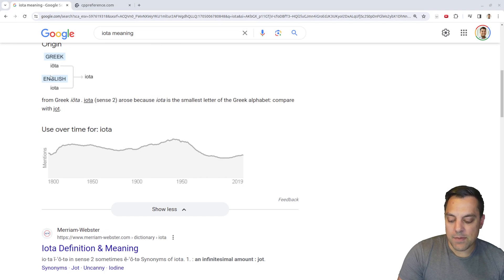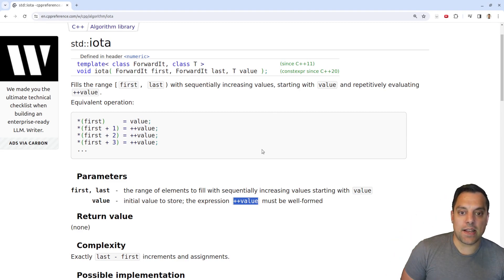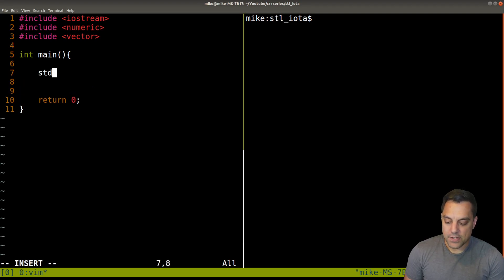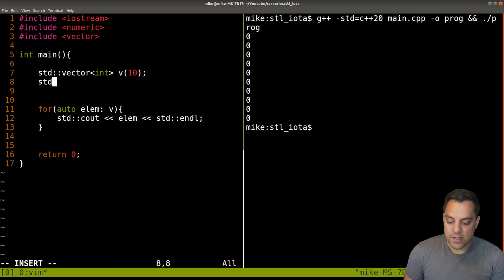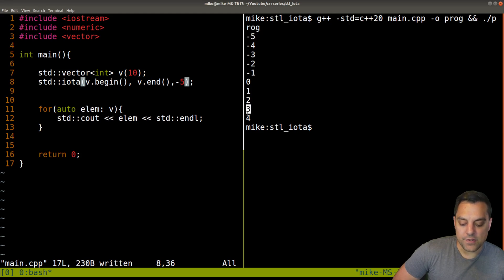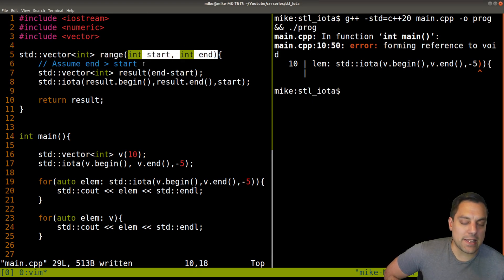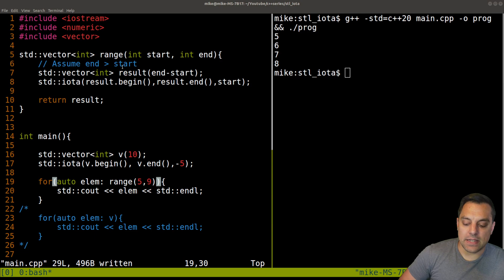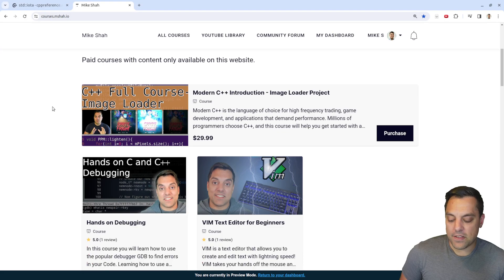C++ STL numeric - std::iota | Modern Cpp Series Ep. 179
►Lesson Description: In this lesson I will try to show you why you might care at least one iota more about std::iota. This is a function that effectively populates a range with a successive call of ++ on the object. It can be a simple way to run a version of std::generate that fills a container with successive elements. For fun, I'll also show you how to implement a 'range' like function in Python to clean up your range-based for loops.